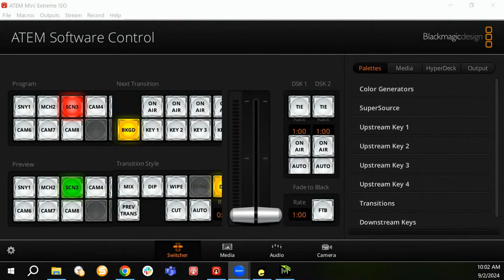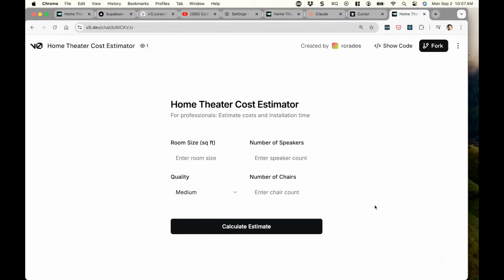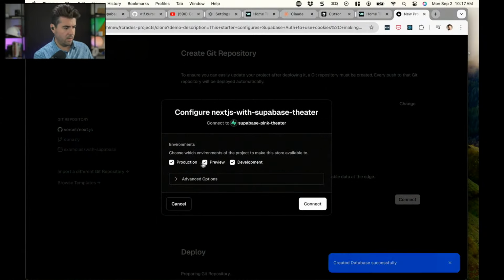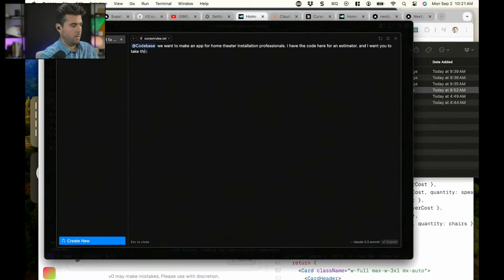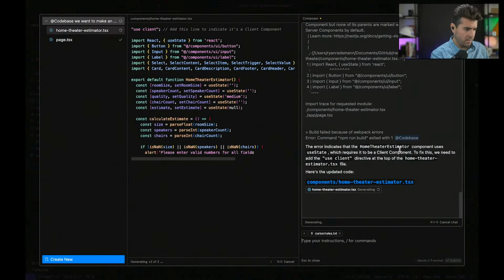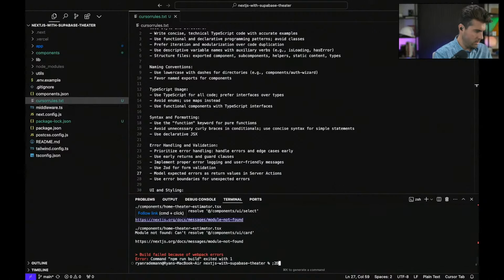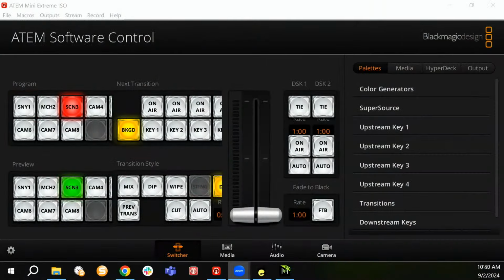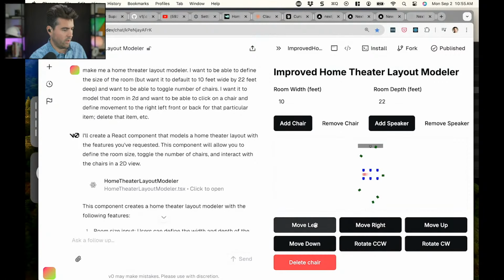Coding with Cursor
The hottest programming language in 2024 is English, thanks to LLMs. Cursor is catching fire as a development environment that non-coders can use to build functioning applications from scratch. Join us as we experiment hands-on with the cursor composer to build an app from scratch, live.

27:57 Lots of AI tools are aimed at individual engineers. Are there team-oriented features or QA/Testing oriented features?
29:29 Create an application that plays back a Broadcast Wave file or MP4 file with a sizable timecode window that shows the running time code as the file plays.
32:30 Do you need a cursor account to use cursor?
33:25 What security questions/concerns should a person have in mind when using these tools? Are these tools loaded weapons in the hands of a novice?
41:18 Comment on this "top 10 list" of coding tools, cursor is on this list. [link]
44:12 Comment on GitHub Copilot which is a code completion tool born from a collaboration between GitHub, OpenAI, and Microsoft. Compare to cursor.
55:41 How would you deploy cursor build code to interface APIs or other dynamic code bases?